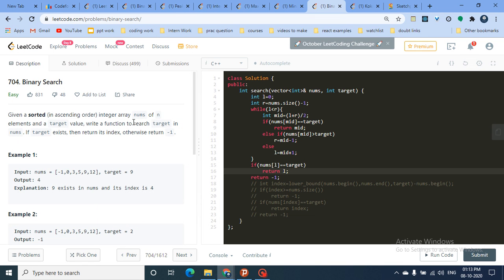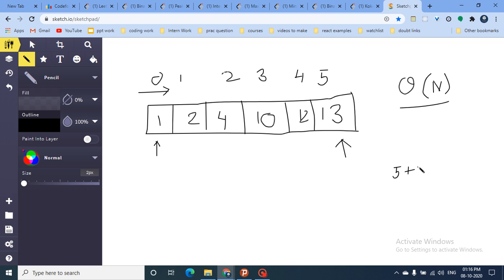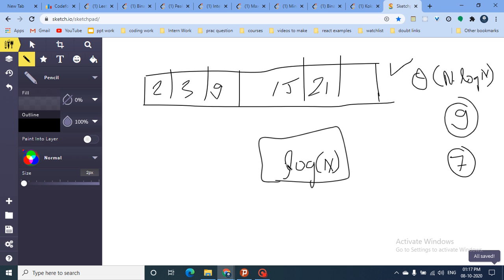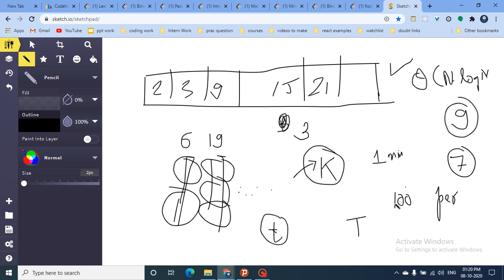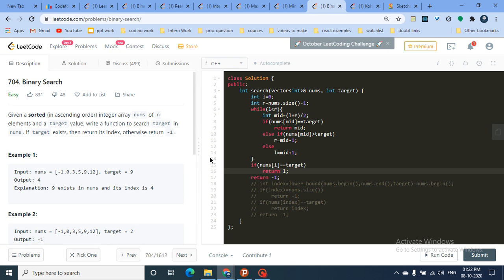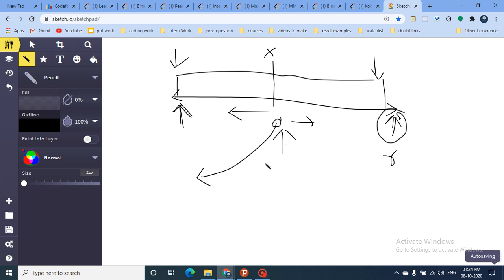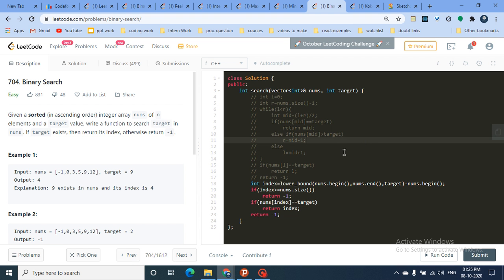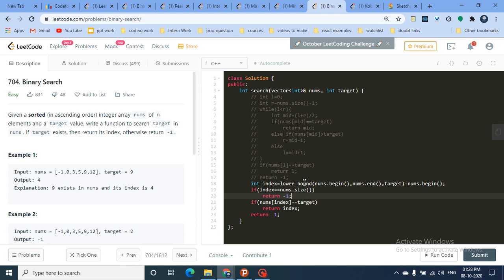704. Binary Search | Binary Search Playlist | Leetcode Easy